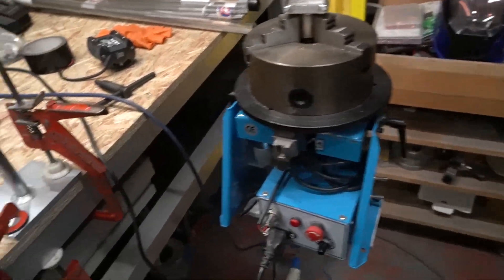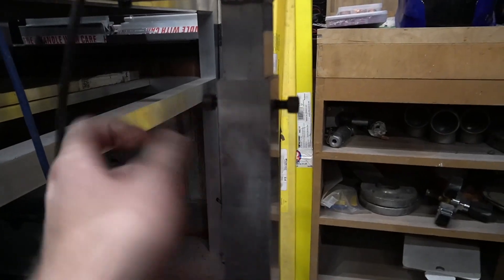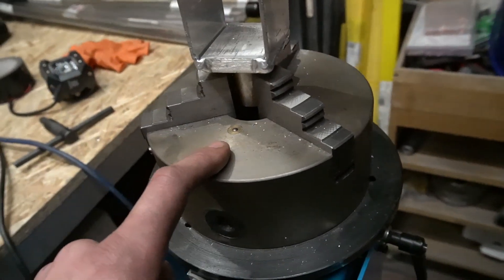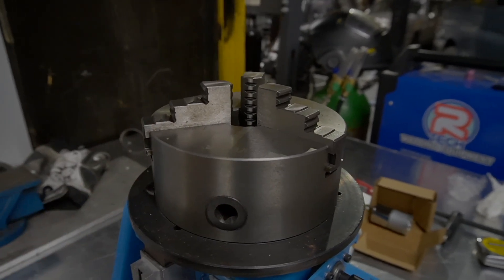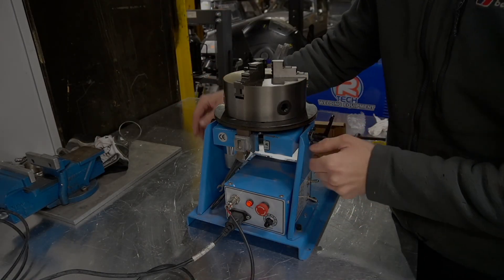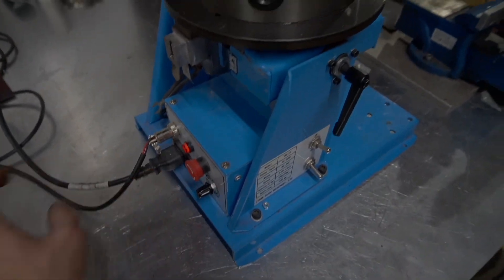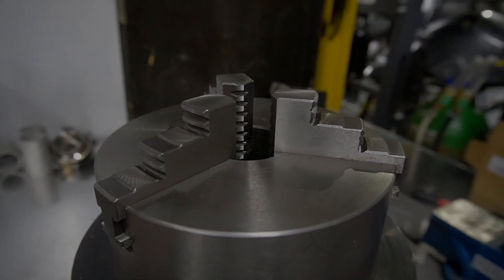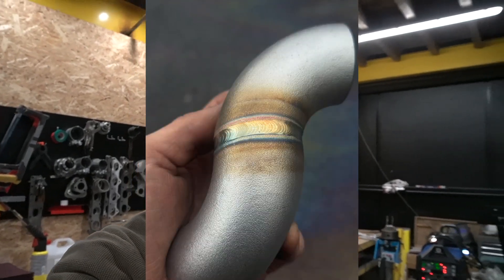How to turn your CHEAPEST Chinese Weld Positioner Into Something Useable!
Turn your cheap Chinese rotary positioner into a useful tool rather than a workshop ornament.

Welding Positioner
15RPM Motor